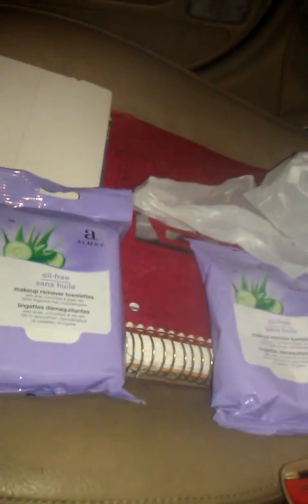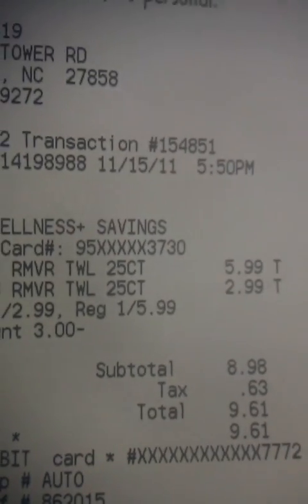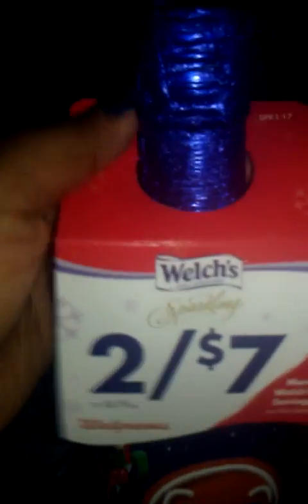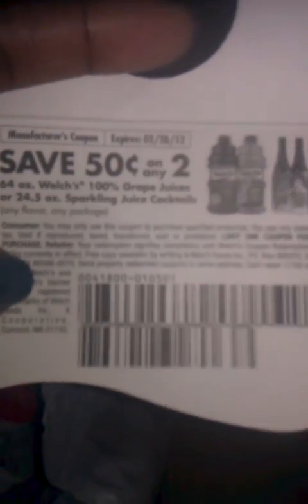Great Walgreens + Rite Aid Hail